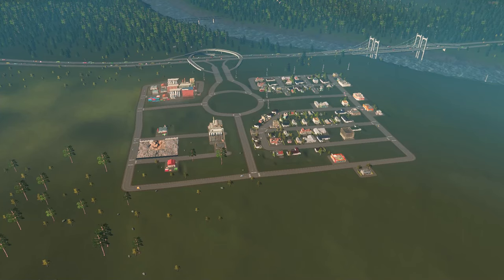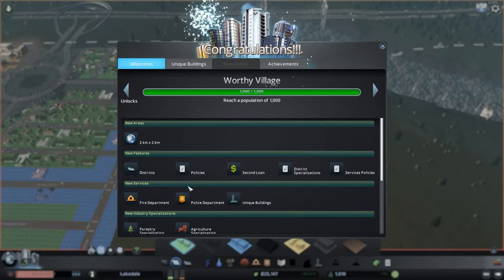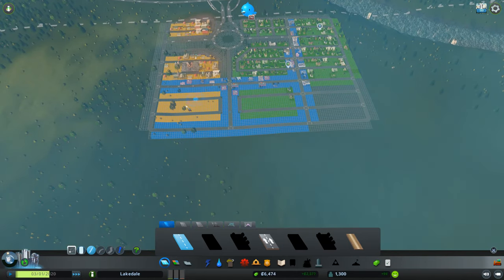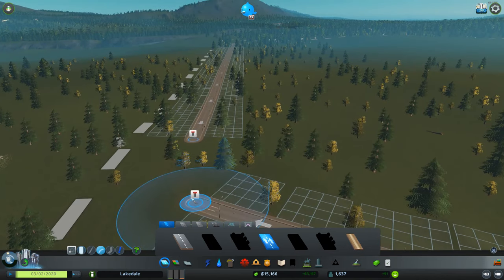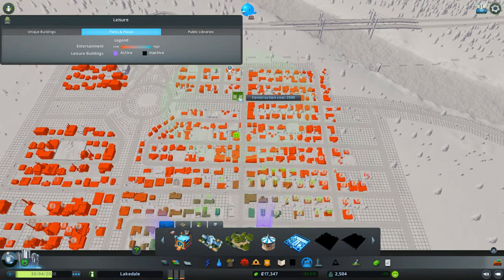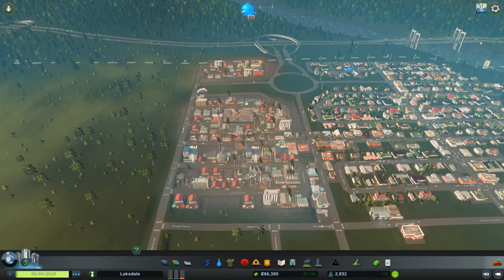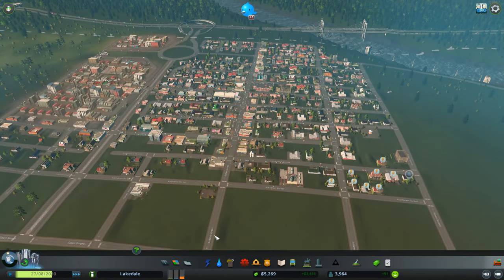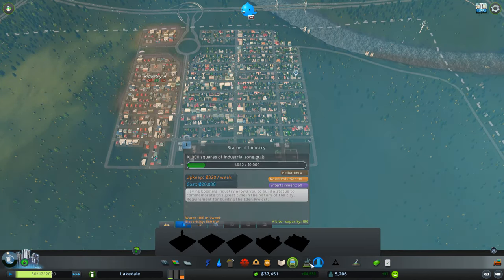Expanding & Growing your city || Build Along Series: Episode 2 - Cities Skylines